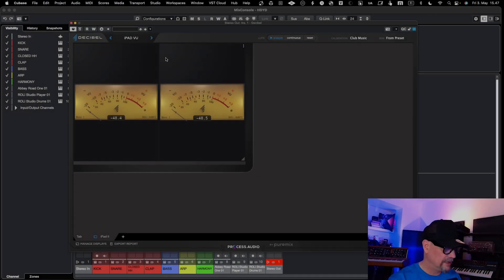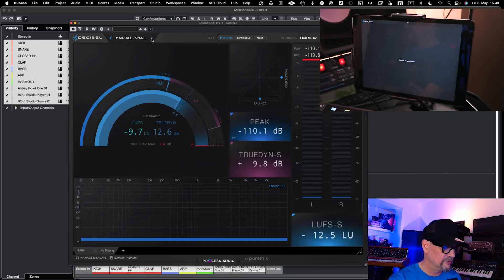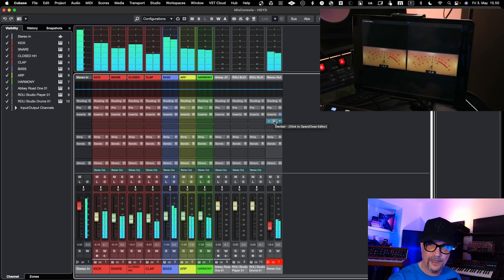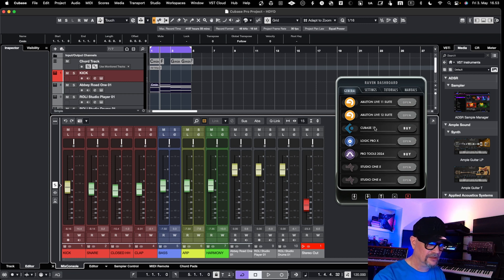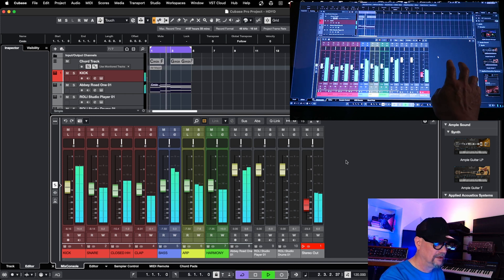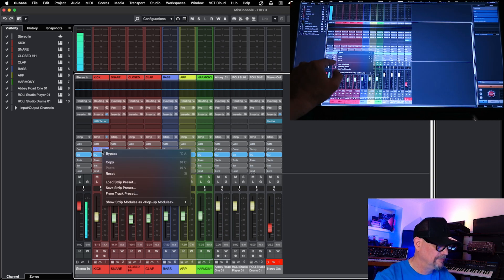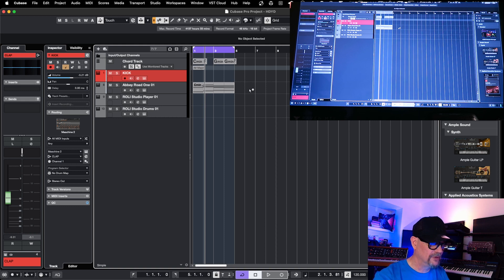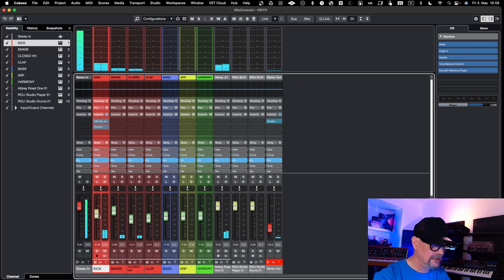Master Cubase: Advanced Controllers and Touchscreen Tips - PART III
Incorporating Advanced MIDI Controllers, iPad MIDI Devices, and Touchscreens into Your Cubase Workflow

Incorporating advanced MIDI controllers, iPad MIDI devices, and touchscreens into your Digital Audio Workstation (DAW) workflow can significantly enhance both the creative process and the efficiency of music production.

 Here's how you can make the most out of these tools:

00:00 General introduction
00:18 Advanced Controller / VST in iPad - Decibel
04:03 Touchscreens - RAVEN MTi2
10:17 Closing words and whats next

Touchscreens

- Direct DAW Control: Touchscreen optimization in many DAWs allows for direct interface manipulation, speeding up tasks like editing, mixing, and arranging.

- Multi-touch Gestures: Touchscreens enable multi-touch gestures for tasks like adjusting multiple faders simultaneously, pinch-to-zoom for editing, or triggering multiple notes or samples.

- Enhanced Visualization: Large touchscreens provide an enhanced visual overview of projects, easing navigation and management of complex arrangements.

iPad  Apps

- Versatility: A wide range of apps can turn your iPad into any type of MIDI controller, from keyboard and drum pads to sequencers and arpeggiators, making it invaluable for studio and live performance settings.

Integrating These Tools into Your Workflow

- Mapping and Customization: Dedicate time to map controls and customize settings to your workflow. Flexible mapping options in many DAWs and devices can greatly increase efficiency.

- Experimentation: Experiment with different configurations to find what works best for your style and needs, even if unconventional.

- Training and Practice: Invest time in learning the capabilities of your devices and apps to fully unlock their potential, akin to learning an instrument.

- Hybrid Setup: Consider how these tools can complement your existing setup, such as using a traditional keyboard controller alongside an iPad running a synth app for a wide range of sounds and expressive capabilities.

By embracing advanced MIDI controllers, iPad MIDI devices, and touchscreens, you unlock new creative possibilities, streamline your workflow, and make the music production process more interactive and enjoyable.